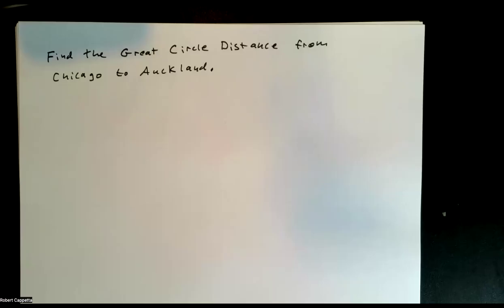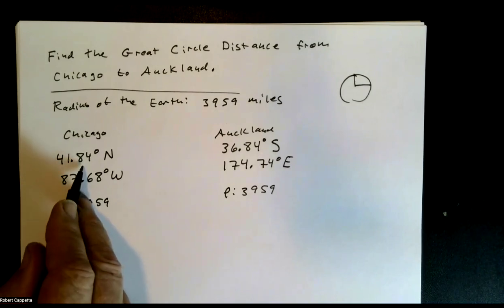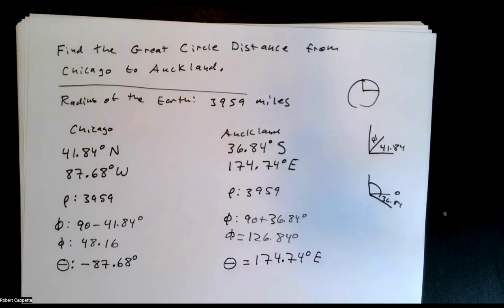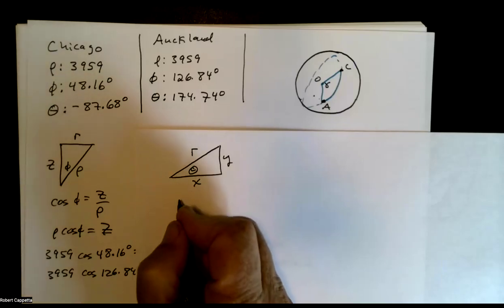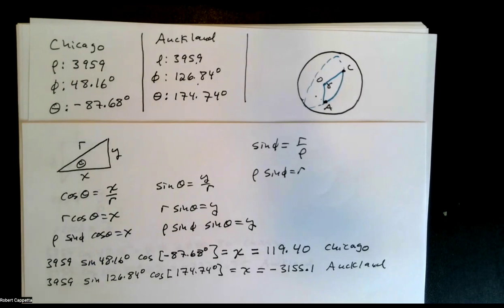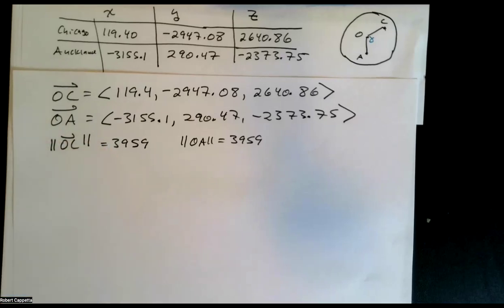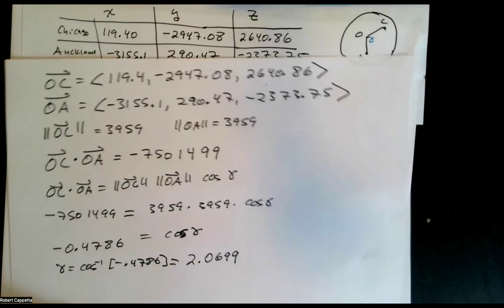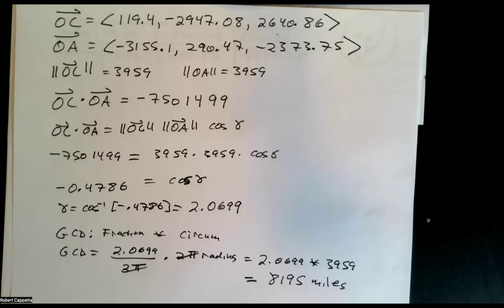Spherical Coordinates: Distance from Chicago to Auckland